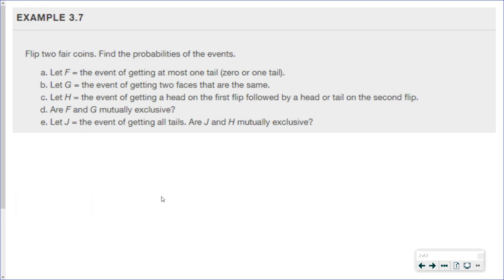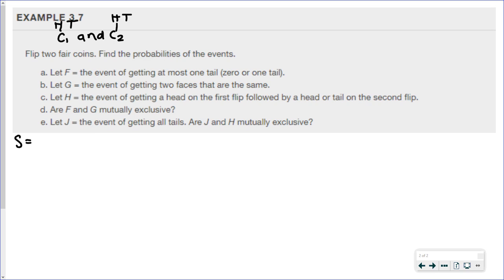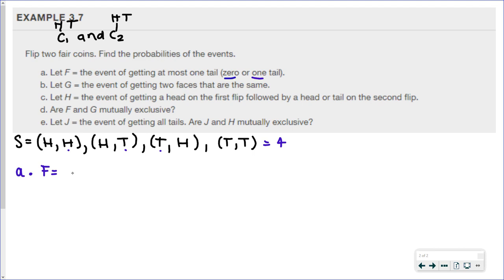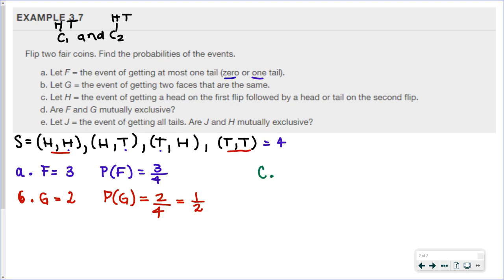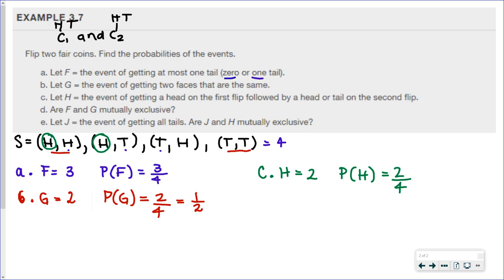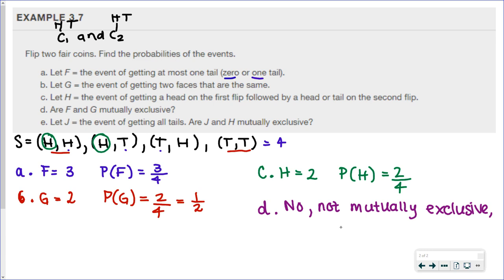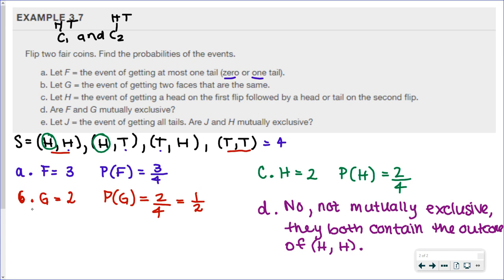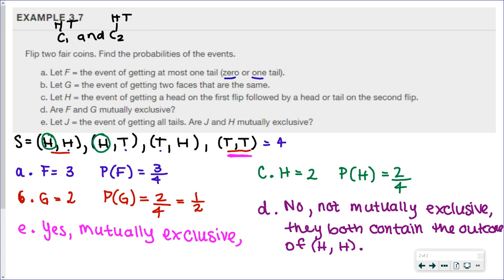Probability Rules 2